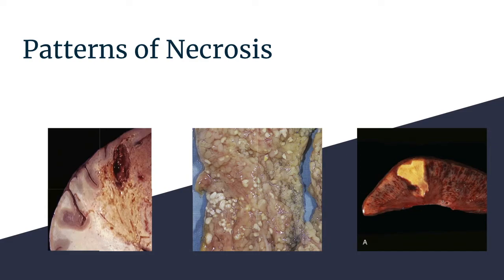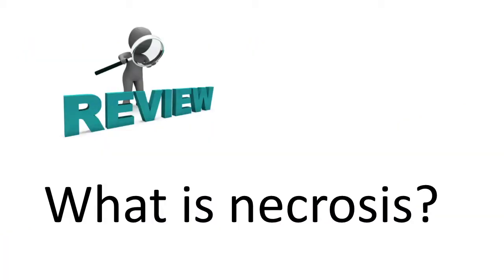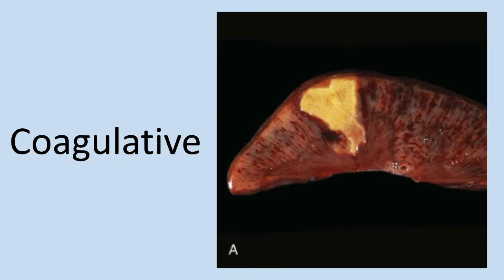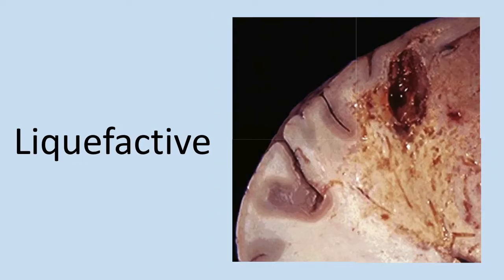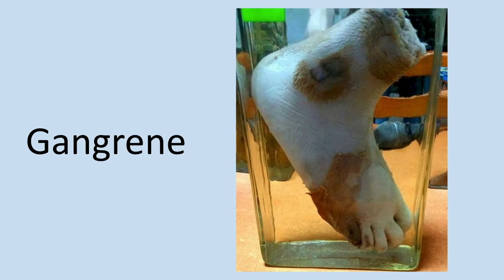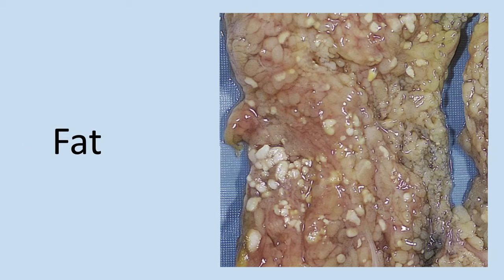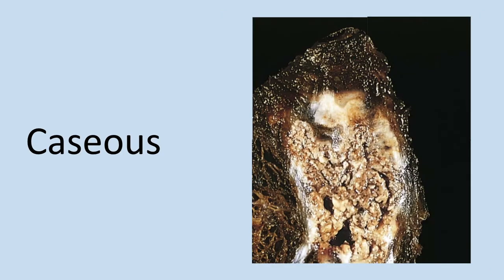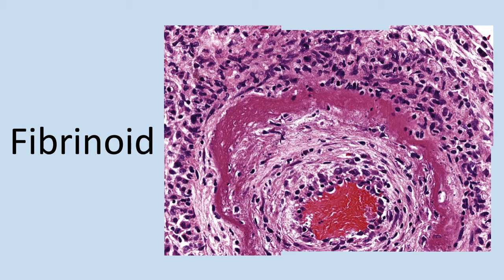Morphology of Necrosis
This video covers the morphology of necrosis and the varied appearance of the different types of necrosis (coagulative, liquefactive, gangrene, caseous, fat and fibrinoid). Information here is also detailed in this post

The variation in morphology between these different types of necrosis is often due to the location of, tissue involved or the underlying disease process.

In coagulative necrosis, most often exemplified due to ischemia following vessel obstruction, tissue architecture can be preserved for several days.  This is due to structural protein and enzymatic denaturation that occurs within the necrotic cells which prevents proteolysis of dead cells.  Eventually this necrotic debris is phagocytosed by leukocytes migrating into the necrotic tissue.

In liquefactive necrosis, most often seen in hypoxia death of CNS cells and in bacterial infections elsewhere in the body, dead cells are digested and tissue becomes a liquid, viscous mass.  The necrotic tissue becomes a creamy yellow material called pus which is often composed of dead leukocytes.

Gangrenous necrosis is not a specific pattern of cell death but instead is a combination of the previous two.  Most often seen following injury to a limb, ischemia leads to coagulative necrosis of the limb.  On top of that, a concurrent bacterial infection in the affected limb also leads to liquefactive necrosis.

Caseous necrosis, most often associated with tuberculosis, is a mass of white/yellow, friable material which is often likened to a crumbly cheese (thus the name caseous).  The necrotic mass is a collection of fragmented, lysed cells and debris within an inflammatory border.  This focus of inflammation is known as a granuloma.

Fat necrosis is a common term in medical language but does not represent a specific pattern of necrosis.  Instead, it refers to a focal area of fat destruction, often due to the release of active pancreatic enzymes (like in cases of acute pancreatitis).  These enzymes break down surrounding fat cells and lyse the triglycerides contained within.  The free fatty acids are then free to combine with calcium to produce chalky white areas which are visible to the eye.

Fibrinoid necrosis is a special type of necrosis which is typically seen in vascular immune reactions when complexes of antigens and antibodies become embedded in vessel walls.  Fibrin also leaks into these areas where complexes are embedded which creates a bright pink (eosinophilic) appearance on histology.

Necrotic cells and tissue will eventually be cleaned up by leukocytes (via enzymatic digestion and phagocytosis).  If the necrotic debris is not removed relatively quickly, this dead tissue can become a centerpoint for the deposition of calcium and other minerals. This process of hardening and calcifying tissue is known as dystrophic calcification.

0:00 Intro
0:08 What is necrosis?
1:54 Coagulative necrosis
2:48 Liquefactive necrosis
3:38 Gangrenous necrosis
4:24 Fat necrosis
5:01 Caseous necrosis
5:29 Fibrinoid necrosis
5:55 Dystrophic calcification

Photos from:
Robbins and Cotran Pathologic Basis of Disease, 9th Edition